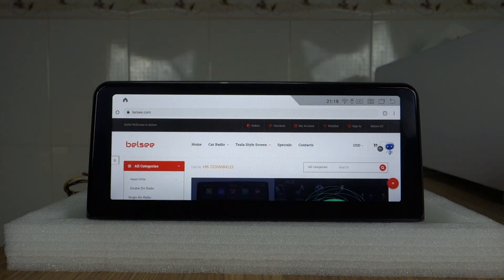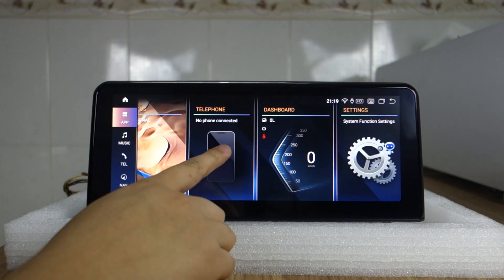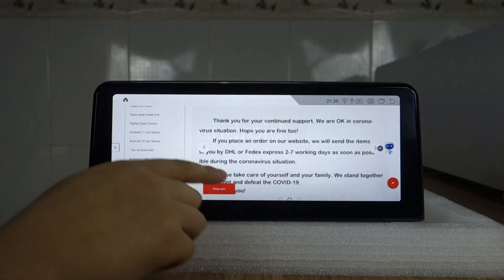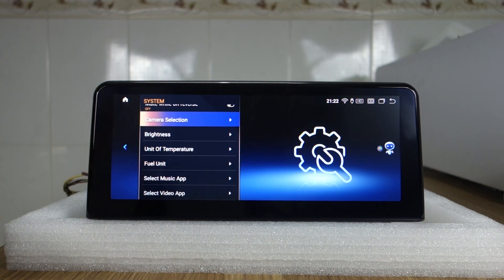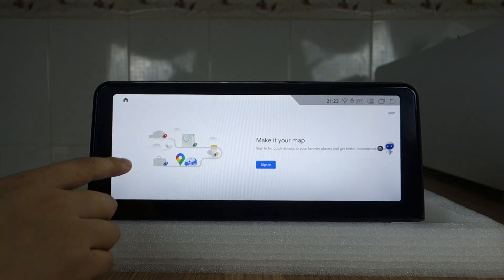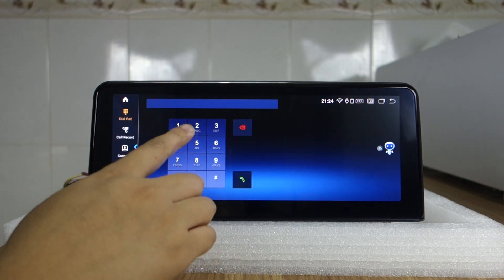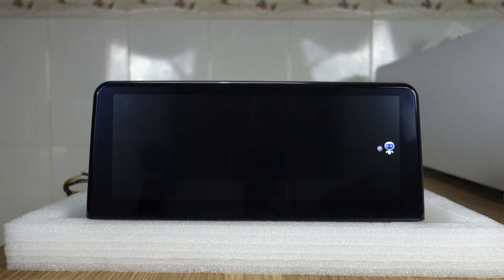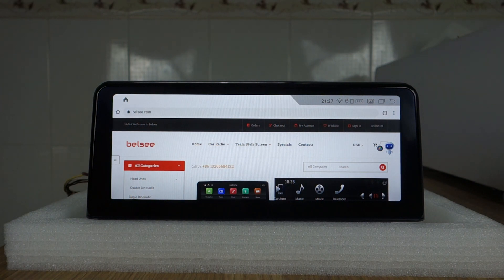Belsee ID8 BMW 1/ 2 Series F20 F21 F23 NBT 10.25" Screen Upgrade Apple CarPlay Android 12 Auto Radio